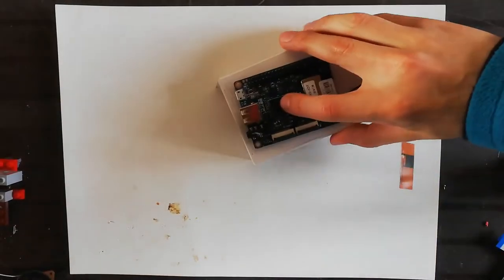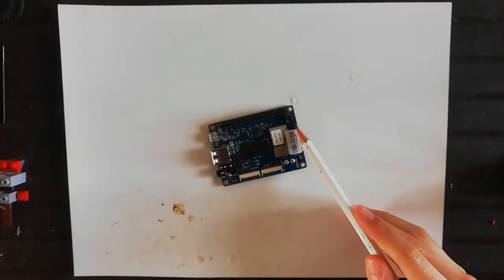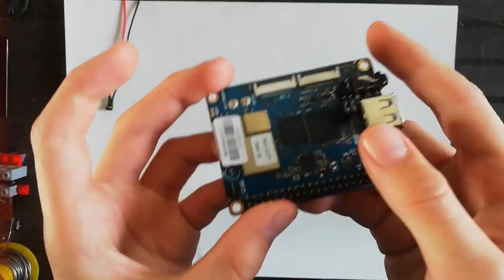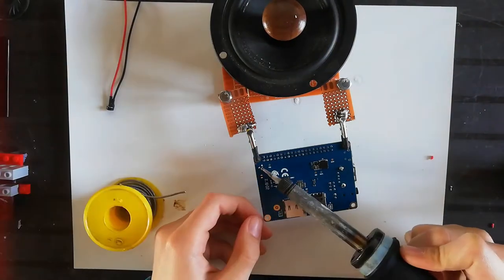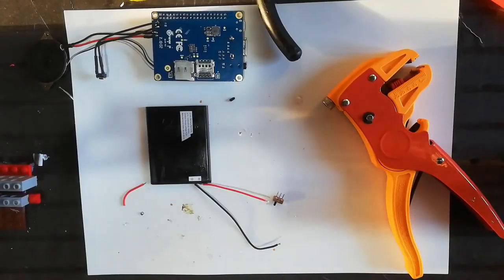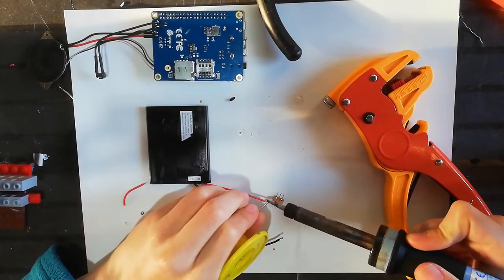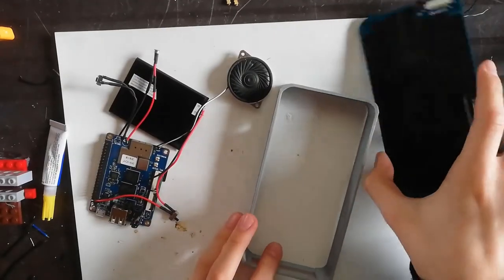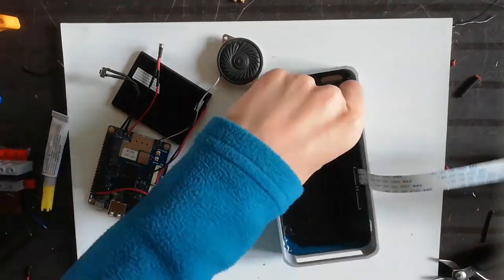【Reproduced】DIY smartphone using Orange Pi 3G-IOT single board computer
This video is reproduced from YouTube:
Note: Reprinting has been authorized by the original author.
The following link can learn more details